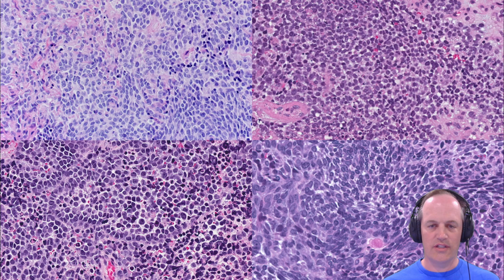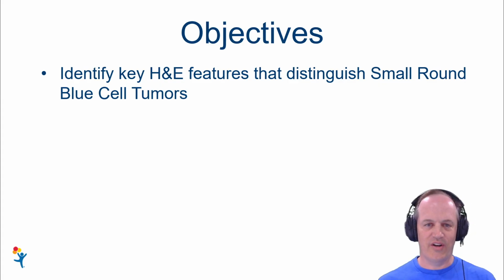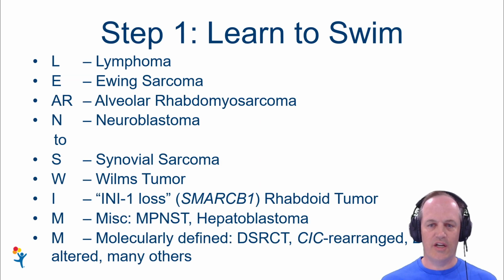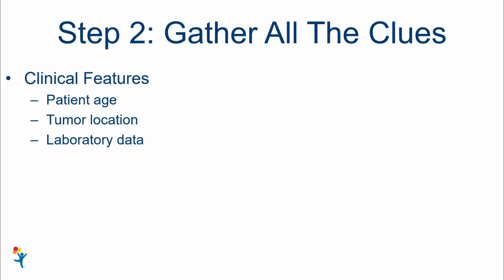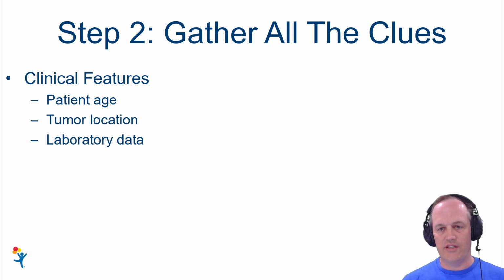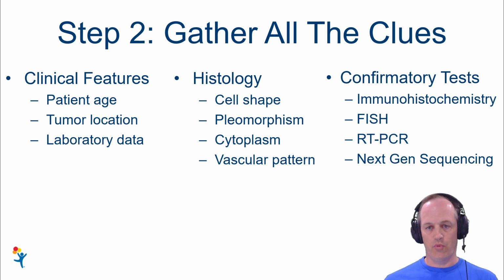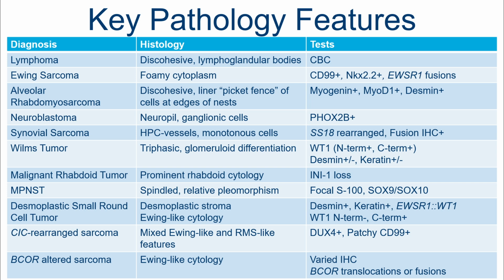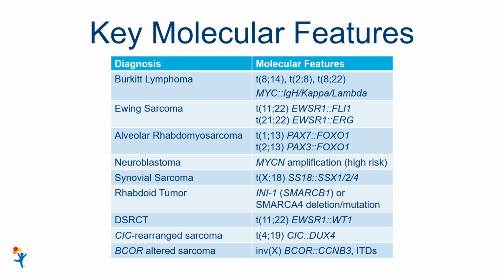Guide to Pediatric Small Round Blue Cell Tumors - Introduction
This series of videos reviews the clinical and pathologic features of pediatric small round blue cell tumors using Learn to Swim(m)

Lymphoma
Ewing sarcoma
Alveolar Rhabdomyosarcoma
Neuroblastoma
Synovial sarcoma
Wilms tumor
INI1 loss tumors
Malignant peripheral nerve sheath tumor (MPNST)
Molecularly defined sarcomas